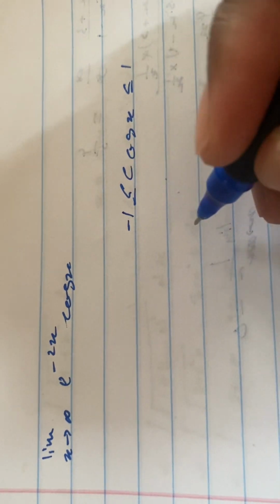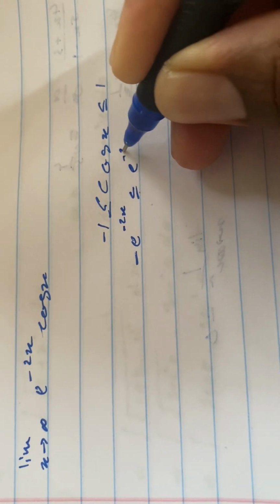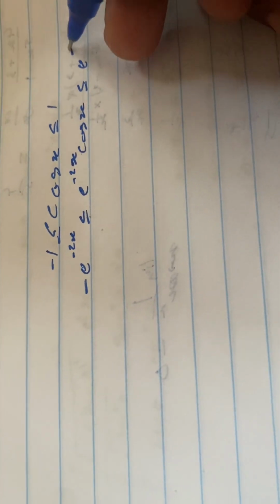Limit at infinity where you have to apply Squeeze Theorem